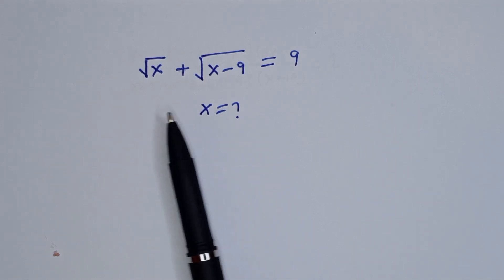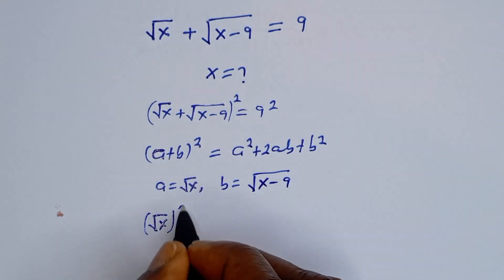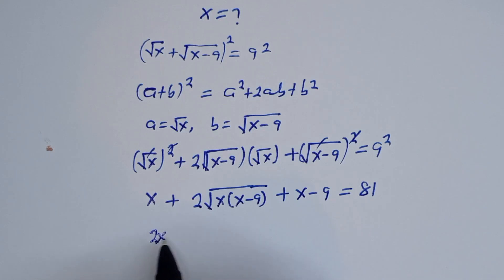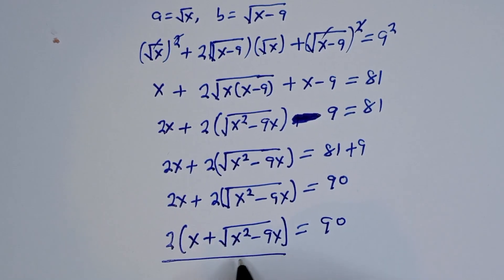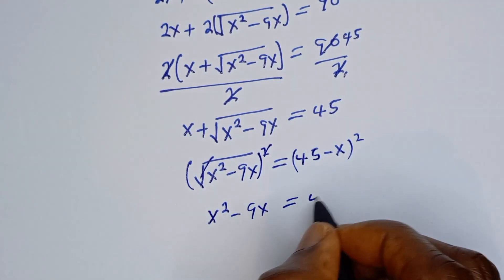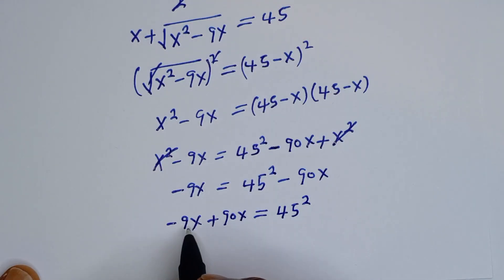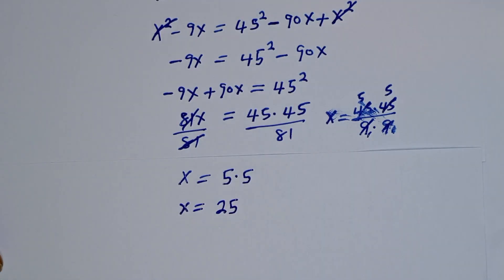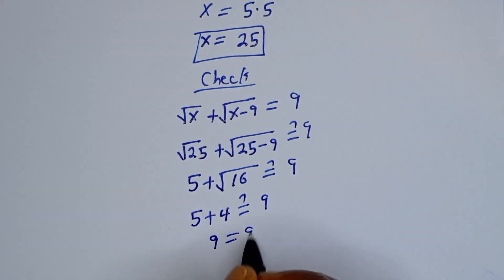Math Olympiad Challenge | How To Solve For X In This Equation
If you like this video about how to solve for (X) In this  Math Olympiad Equation